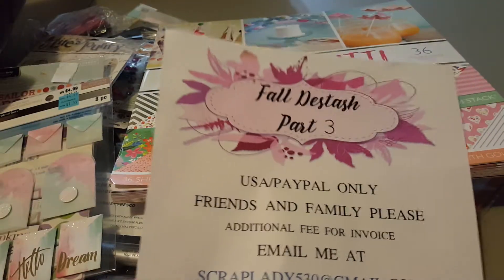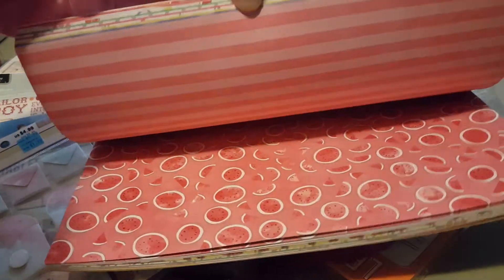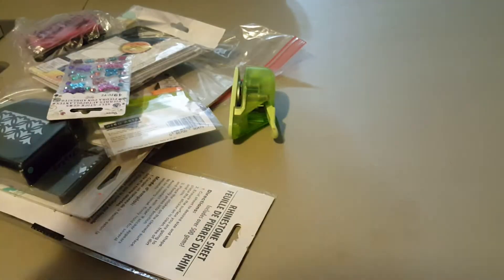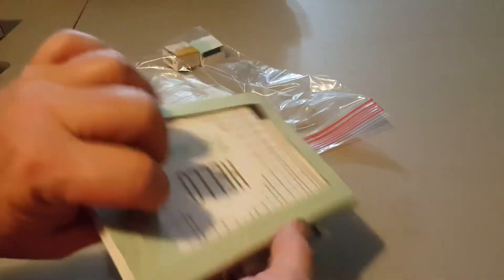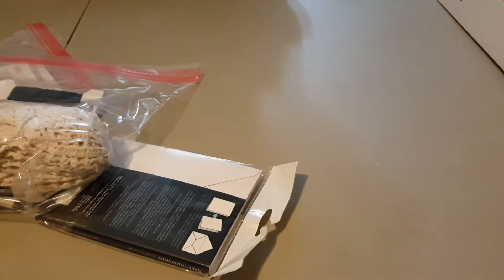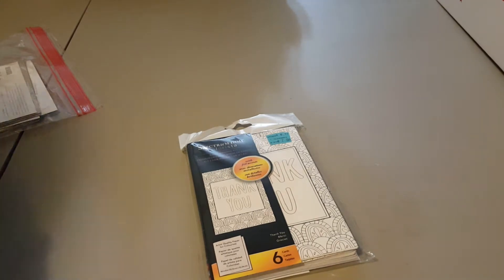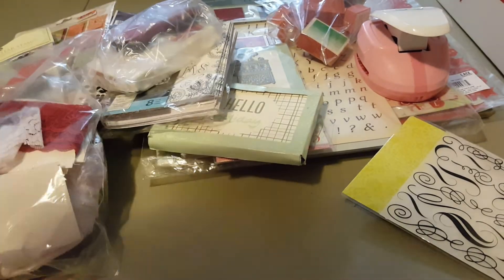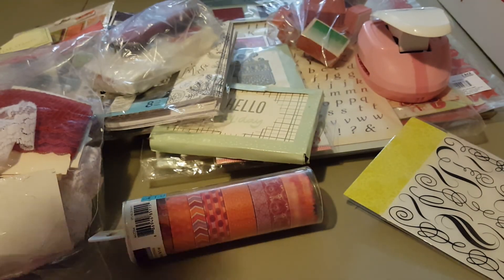CLOSED FALL DESTASH PART 3 CONTINUED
FRIENDS AND FAMILY PLEASE
ADDITIONAL $2 FOR INVOICE
WITH BOX #(s) YOU WOULD LIKE
PLEASE PUT YOUR COMPLETE MAILING ADDRESS IN THE NOTE
DESTASH #6  $38 SHIPPED
DESTASH #7  $38 SHIPPED
DESTASH #8  $40 SHIPPED
DESTASH #9  $38 SHIPPED